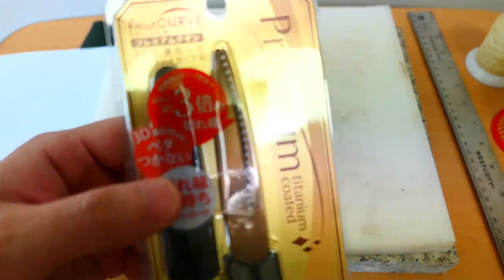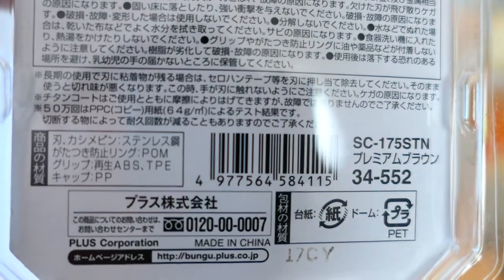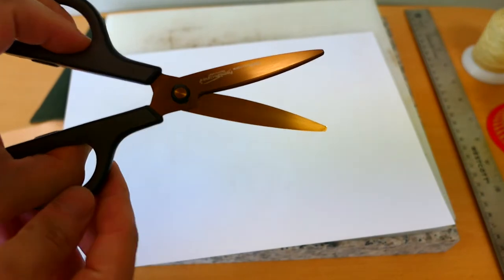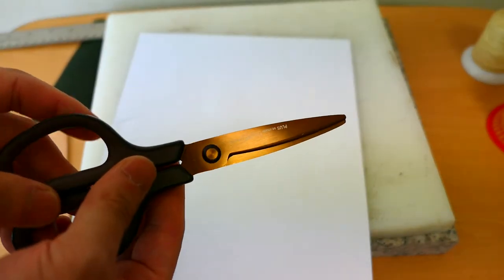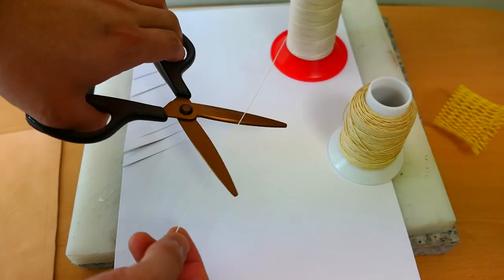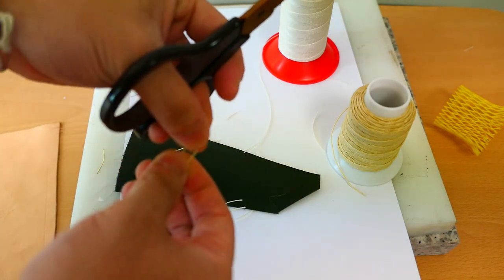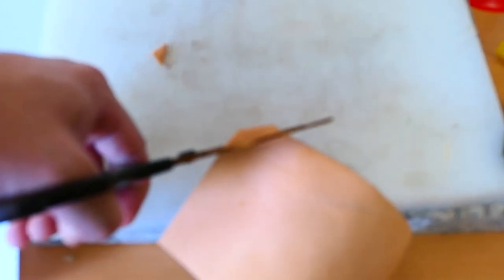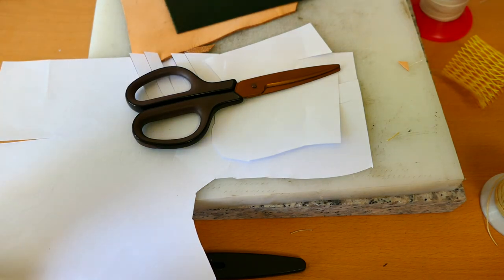Fitcut Curve Scissors | Great Scissors for the money!!!